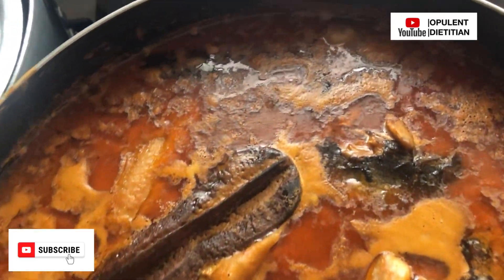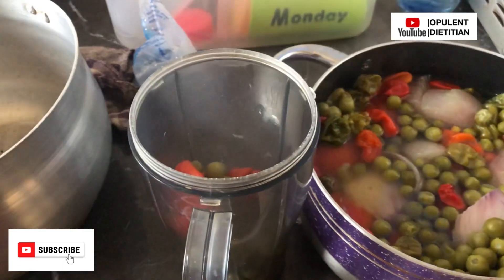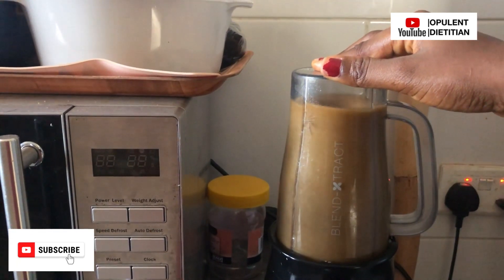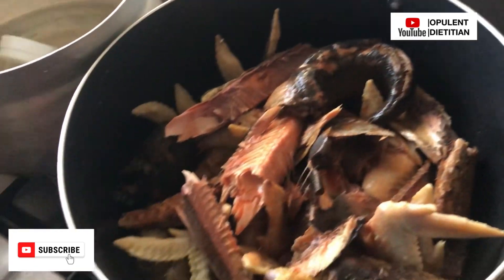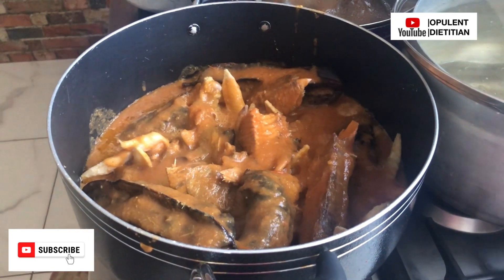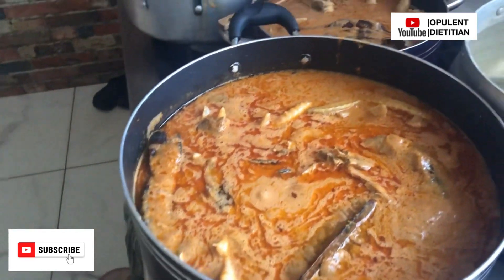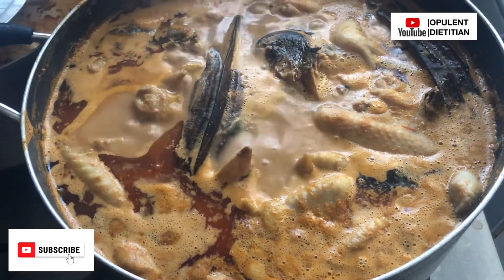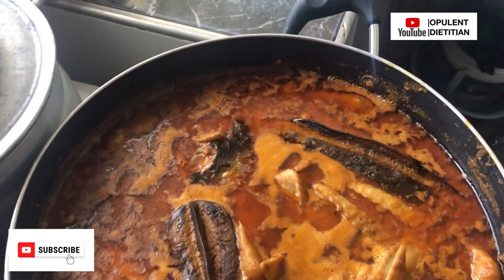How I prepared tasty Groundnut soup with turkey berries! A must watch!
I prepared groundnut soup with my aunty where we use turkey berries. A secret ingredient to make your groundnut soup tasty. A must watch video.